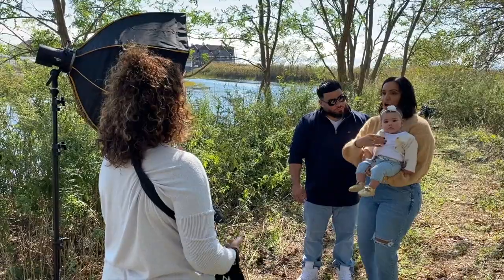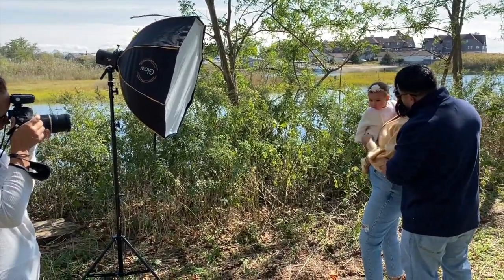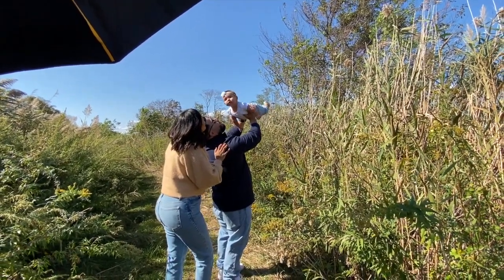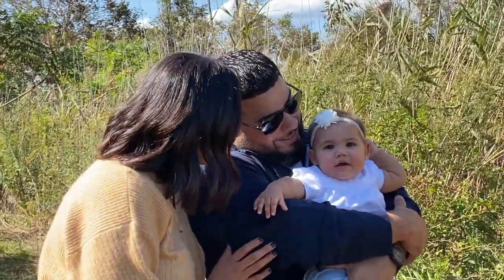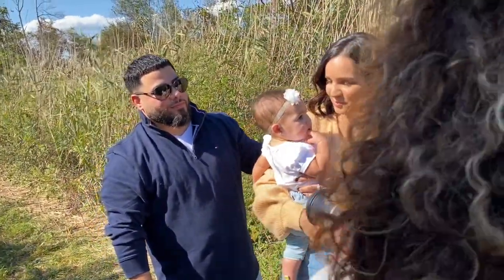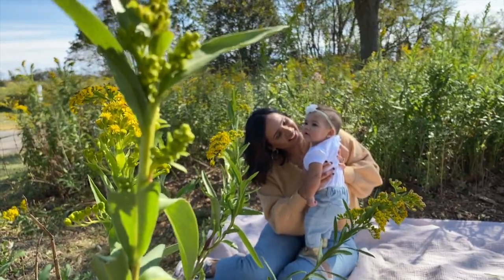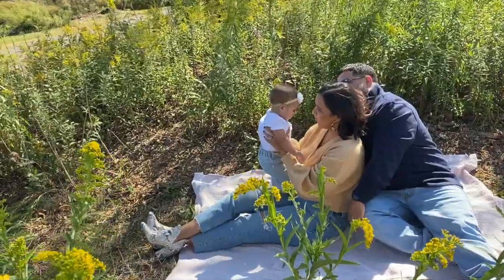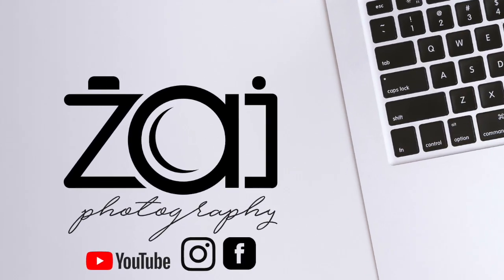How to shoot Family portraits outdoors- Tips and Tricks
This is a video on how I capture my family sessions. I share a few of my best tips.
1. I position the sun behind my subject and rely on my flashpoint light and octabox to light them up. Fill up all those harsh shadows.
2. The family session is not about making the parents happy, its about the little ones who you know will not cooperate. In this session, it's about the baby. In all family sessions, it is going to be about the youngest of the bunch. Finding her comfort zone, capturing her smiles and mom and dad work around them.
3. Making the best of your time in the moments where the baby or children are not cooperating. You can't take photos all day, so you have to snap away small details to make the best of your time as well as capture moments otherwise gone.
4. Location: I don't know about you but I don't have any huge fields of flowers around me so I look for ideal spots that will give that illusion. In this video, we are sitting in an empty patch between two very small flower beds giving it the illusion that they are sitting in this magical field of flowers.
5. Make the session unique to the couple. Every session should be different, yeah you can use the same poses but infuse mom, dads, or the babies' personality. If mom is a singer use musical props, if dad is a fireman then tell him to bring his gear. Get to know your clients well enough to incorporate their personality into their session.

What to wear to a photoshoot?
Earthtone colors, avoid graphic tee's, you don't need to have matching outfits, just colors that blend together nicely.

Equipment used
Canon 5Diii
85mm canon lens
25-75mm Tamron lens
Flashpoint Xplor 300 with Glow octabox for filling up shadows.